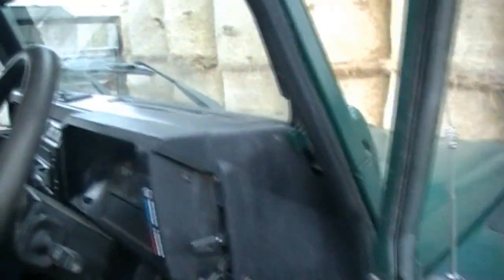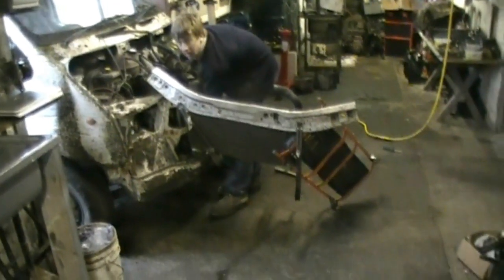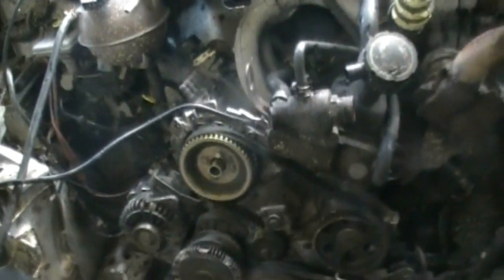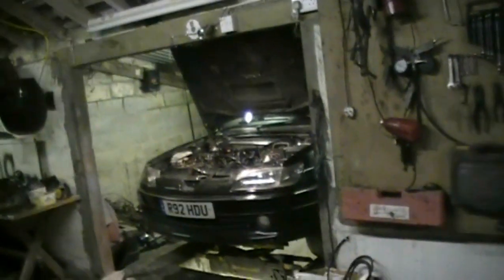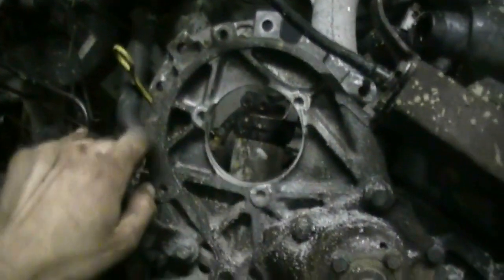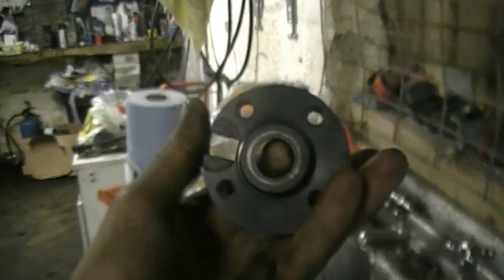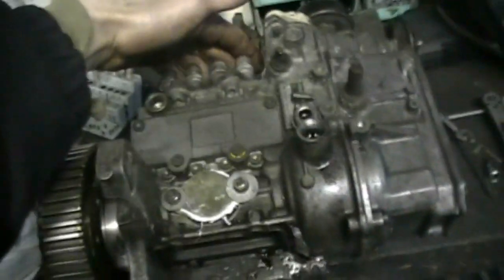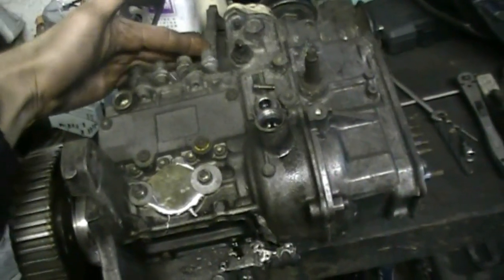The Sheds Inline Pump Project Part 1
Converting the shed from VE to inline M pump :)  Not exactly an OEM fit!